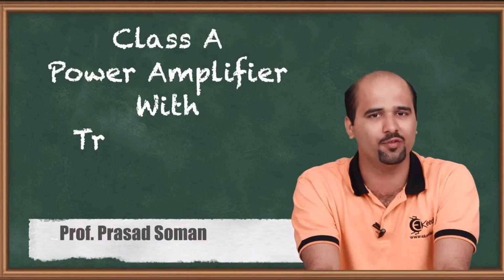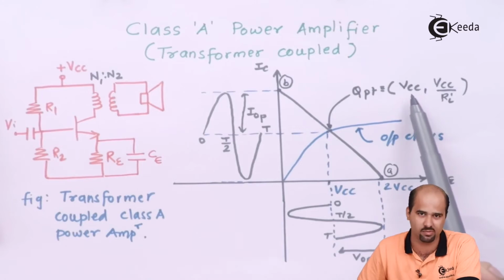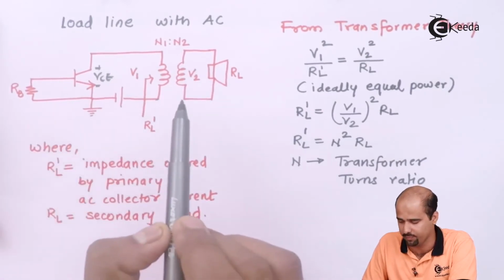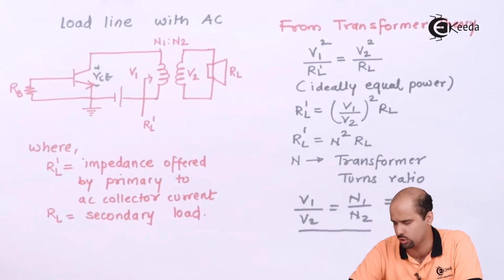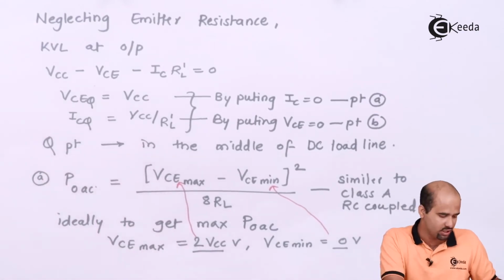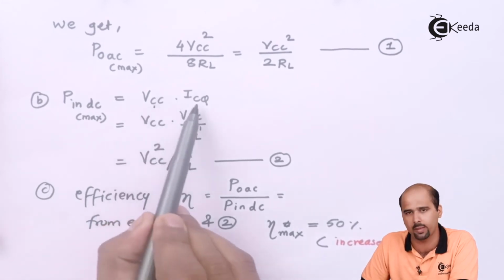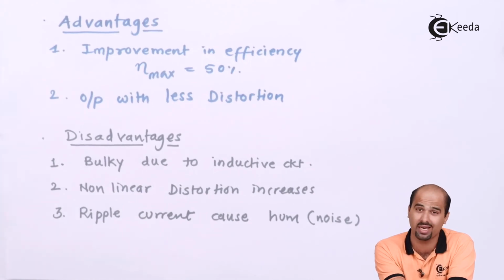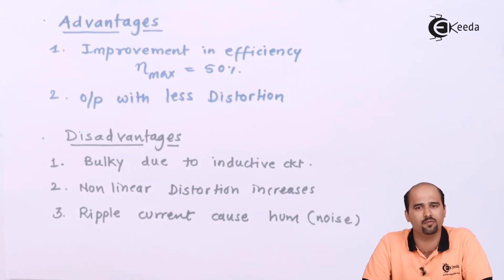Class A Power Amplifier Transformer Coupled|Large Signal Amplifier | Electronic Devices & Circuits 2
Explore the ins and outs of Class A Power Amplifiers in this comprehensive video on Electronic Devices & Circuits. Dive deep into Transformer-Coupled circuits, uncovering their role in Large Signal Amplification. Learn about their design, functionality, and applications in real-world scenarios. Understand how these amplifiers revolutionize signal processing, offering enhanced efficiency and performance. Join us as we unravel the intricacies of Class A amplifiers and their transformative impact in electronic circuits. Whether you're a student or an enthusiast, this video equips you with essential knowledge to grasp the essence of power amplification technologies.

Happy Learning.